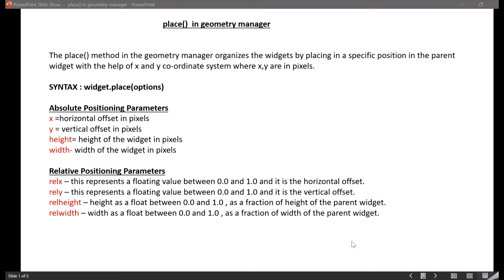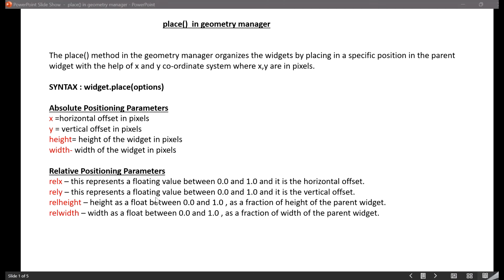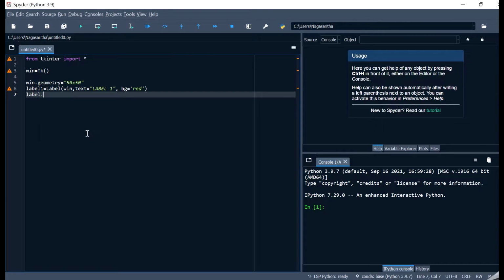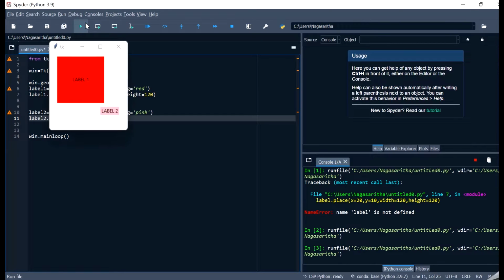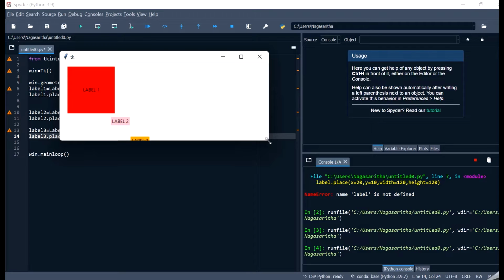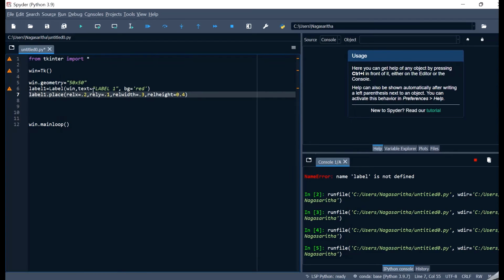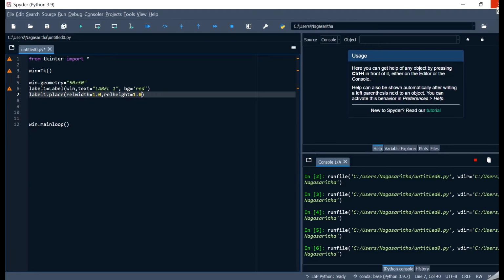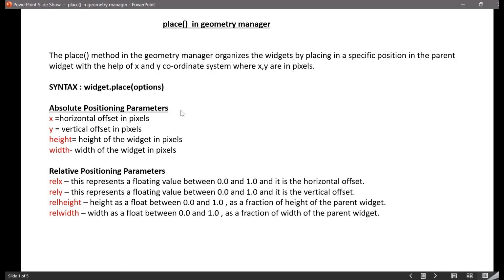T_9: place() method in GEOMETRY MANAGER IN TKINTER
This video gives details of the place() method in Geometry Manager in Tkinter.